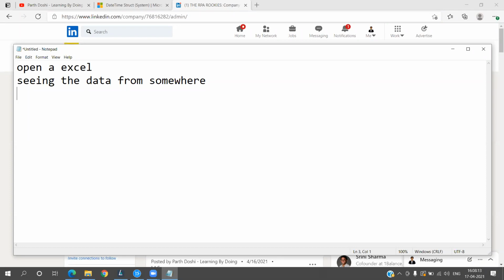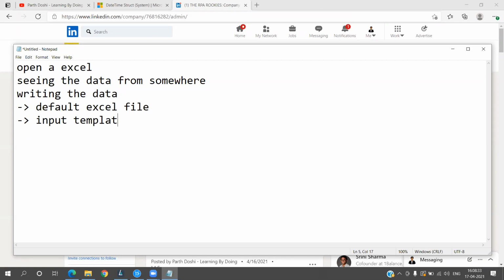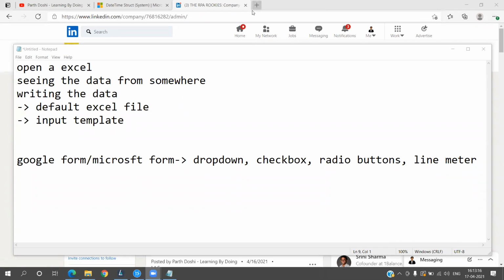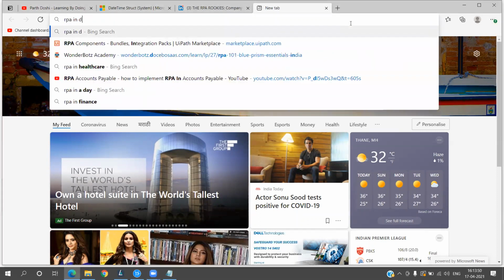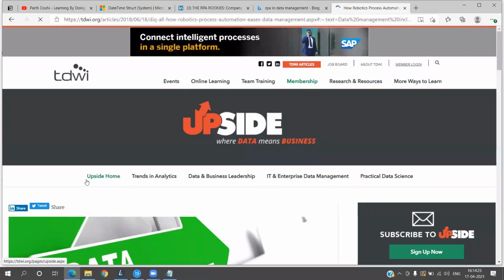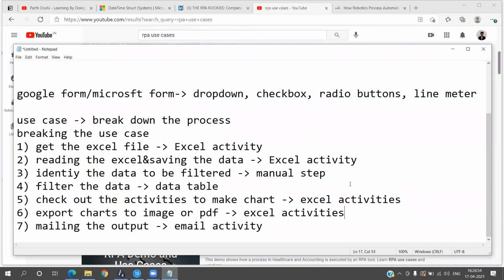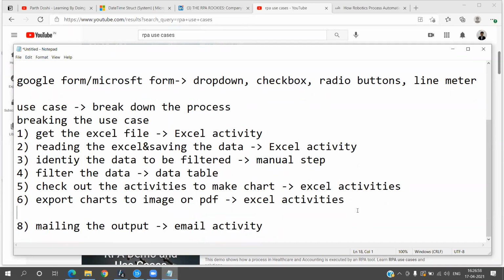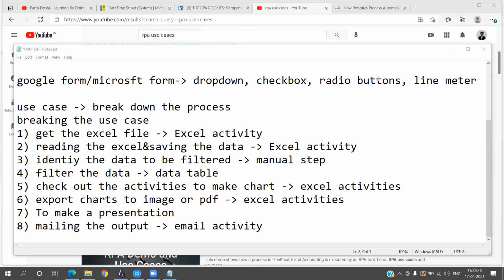How To Find Use Cases To Practice?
Today in our Weekly Connect of THE RPA ROOKIES we addressed a question that most of people getting started with RPA have i.e. How To Find Use Cases To Practice?

Do watch the video till the end and share your feedback.